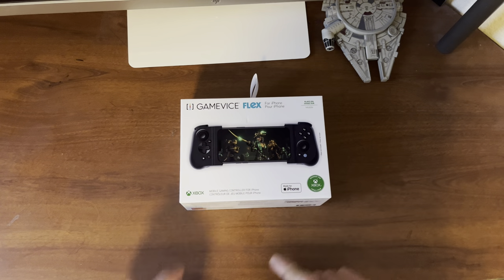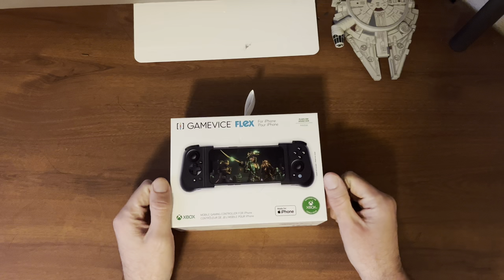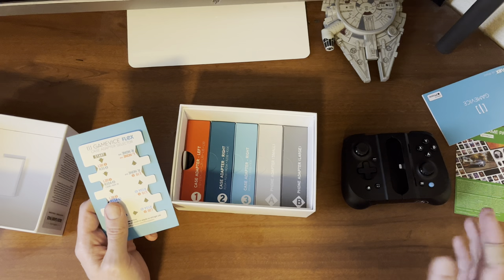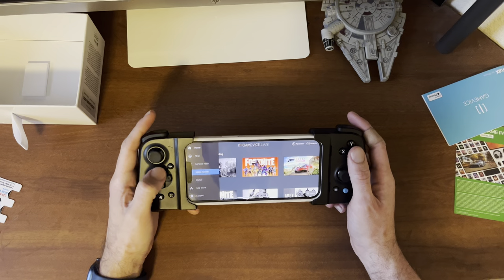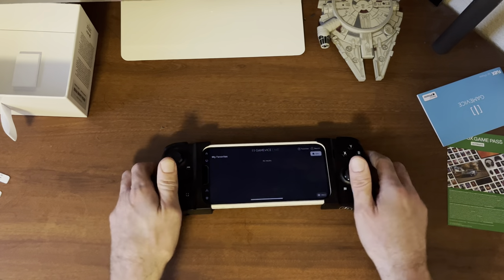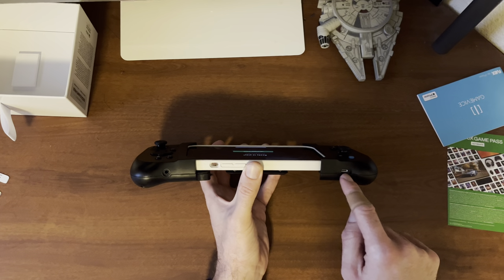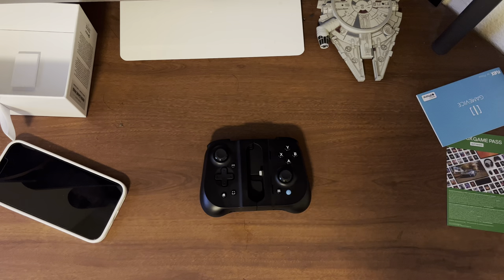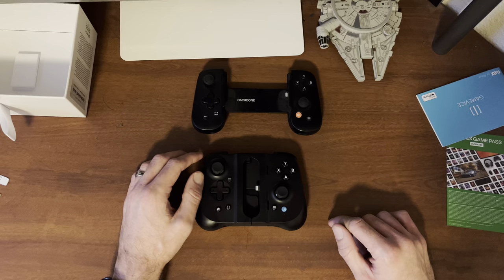Gamevice Flex: Better than Backbone?￼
GameVice Flex